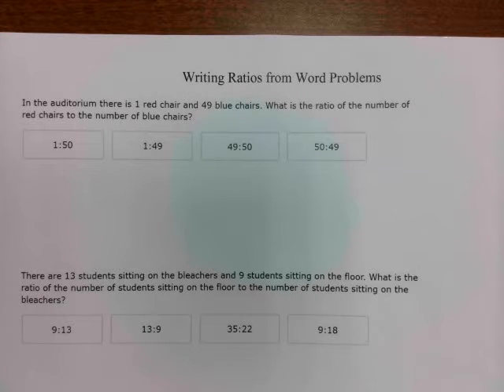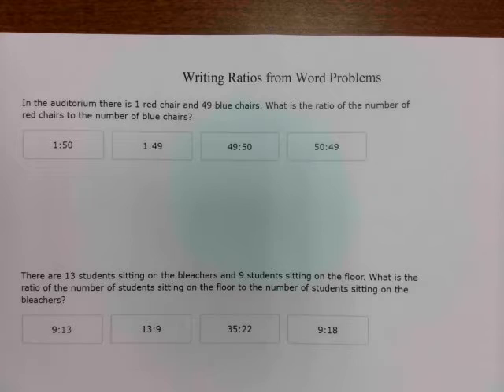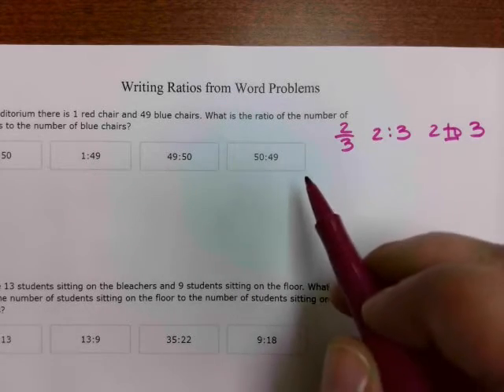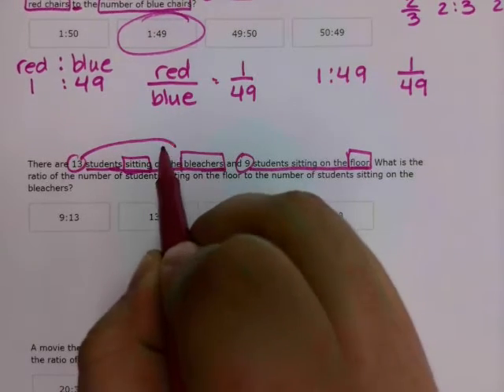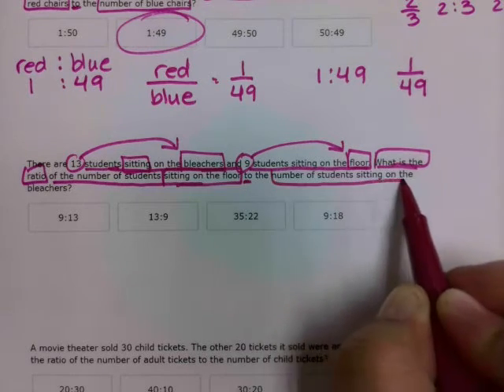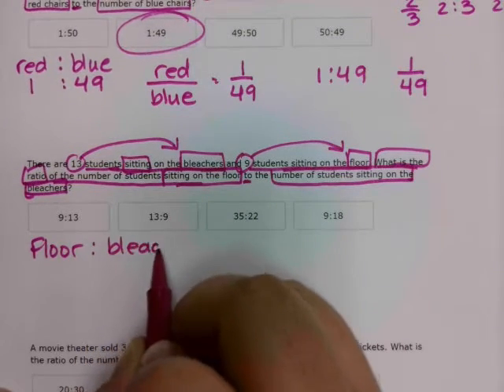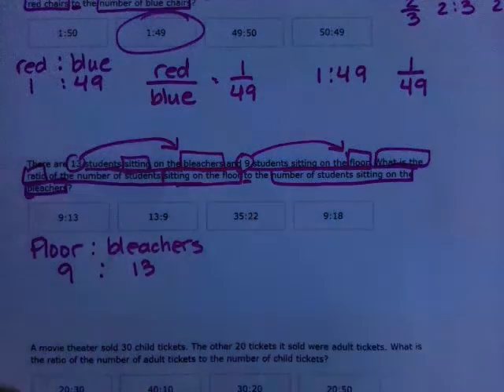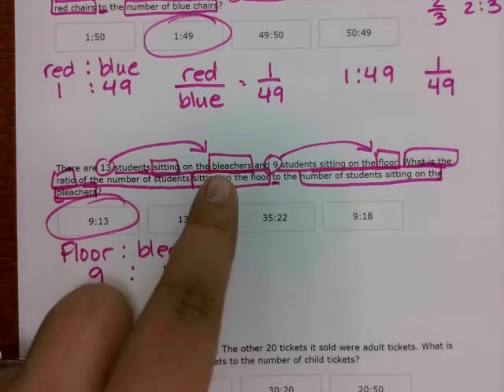Writing Ratios from Word Problems